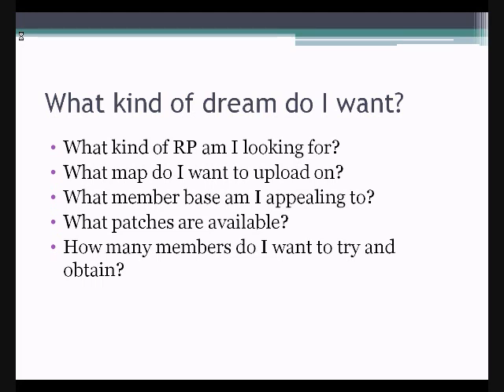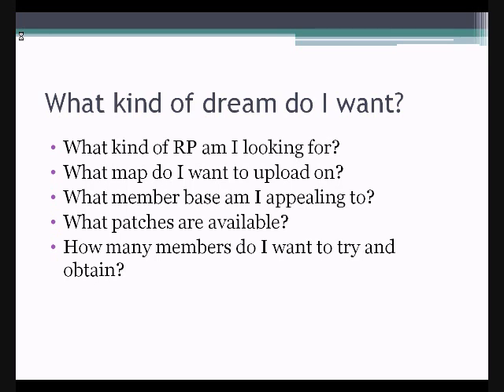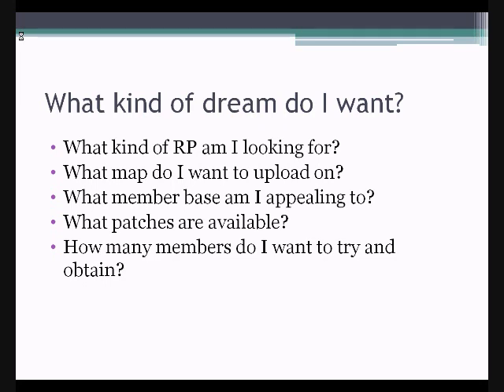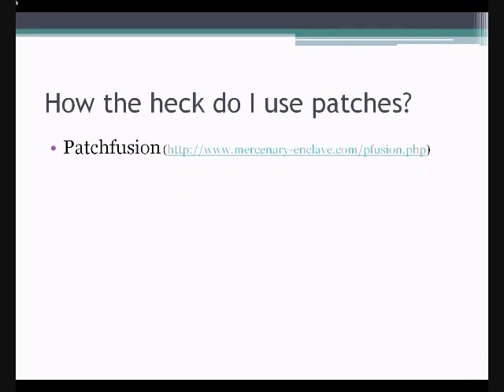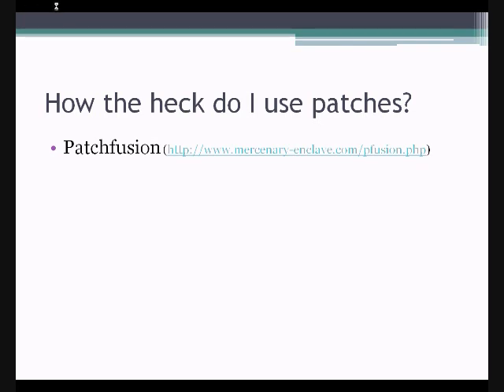DreamWeaving 101: Where Do I Begin?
The first of a series, possibly, on dreamweaving and how to do it. Hopefully it helps people out. Leave me feedback and let me know what's up.

The intro music is "Dream Weaver" by Gary Wright, used mostly for comedic purposes, but I claim no rights to it nor do I intend copyright violation. I love his music.